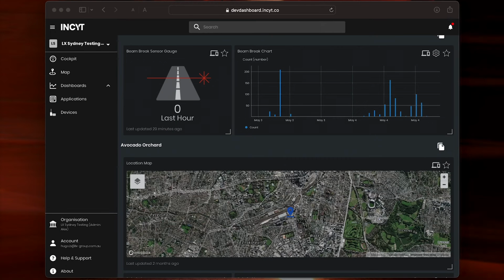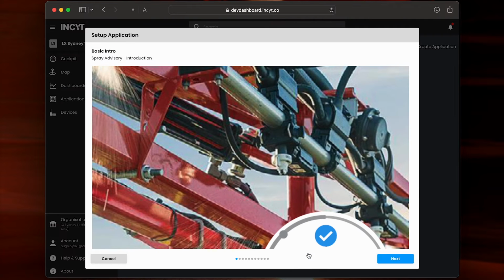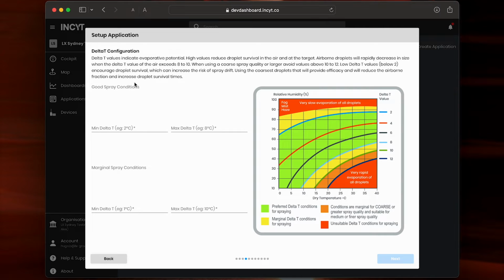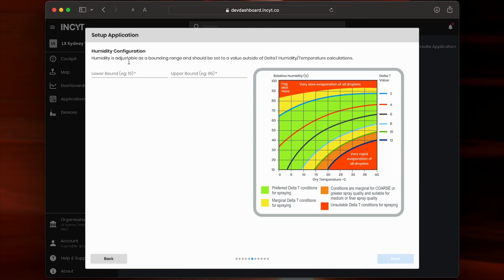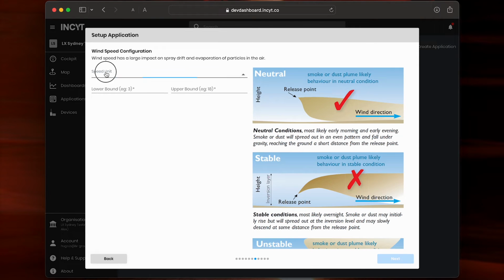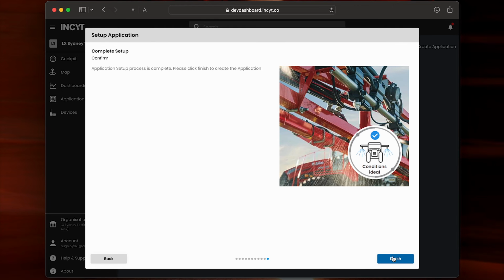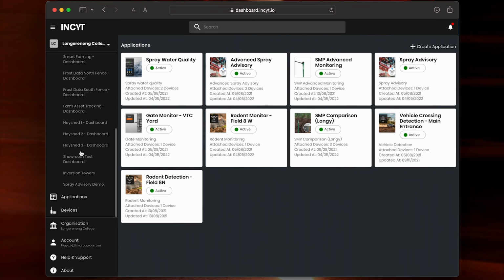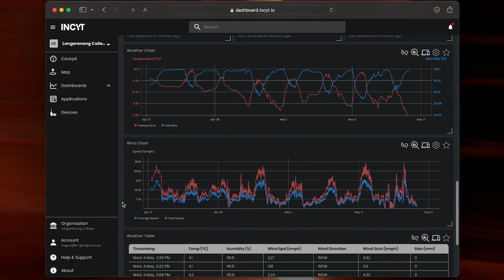How to set up a Spray Advisory application | INCYT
This video will show you how to set up a Spray Advisory application in the INCYT Dashboard so you can receive data to help make informed decisions around spraying pesticides in order to reduce spray drift on your farm.

To learn more about how INCYT can increase the efficiency and profitability of your farm, please

About us:
At INCYT, we’ve created an ecosystem of products that help drive productivity, maximise your time, and create systems for enhanced decision-making. Giving you peace of mind and freedom from anywhere in the world.

We've developed and refined our IoT product range to provide solutions for a wide range of applications. Built to last, and designed with you in mind.